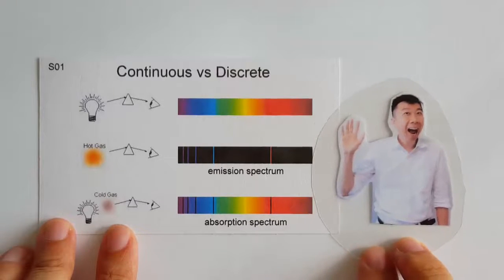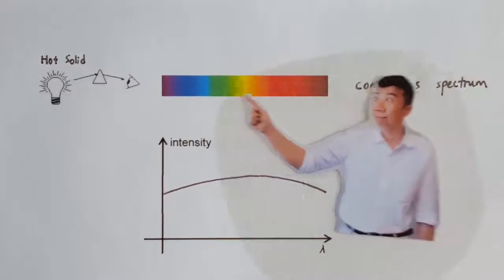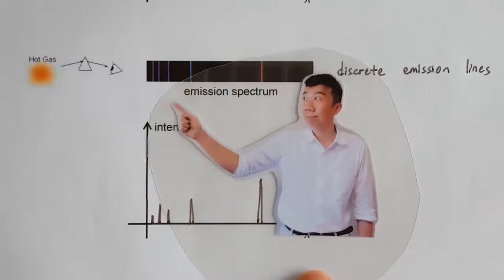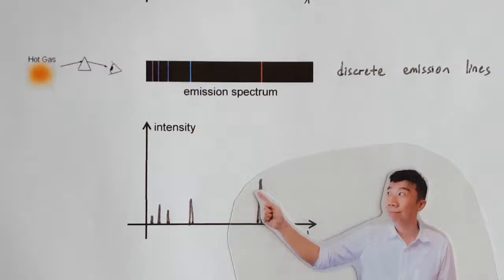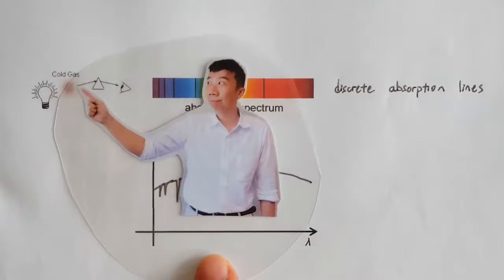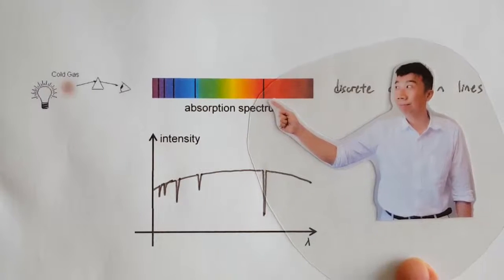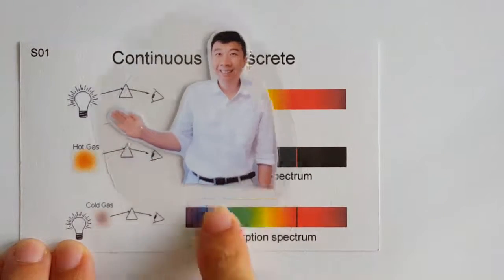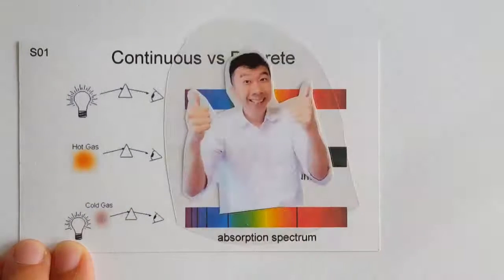S01 Discrete Line Spectrum